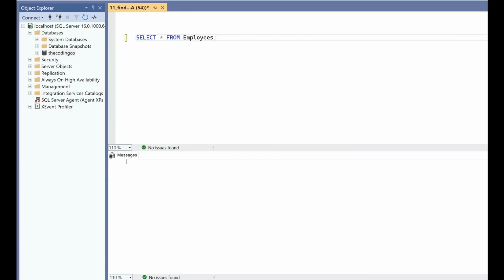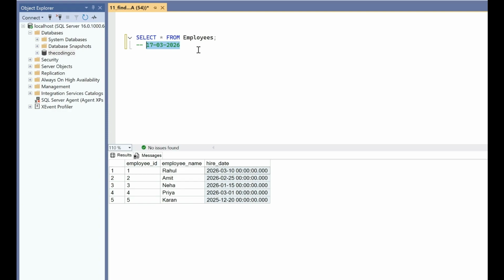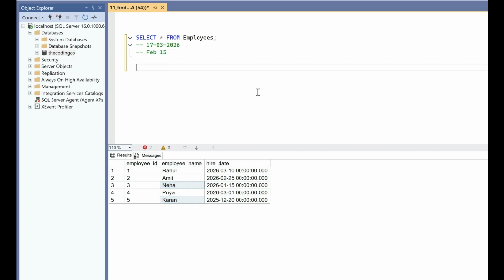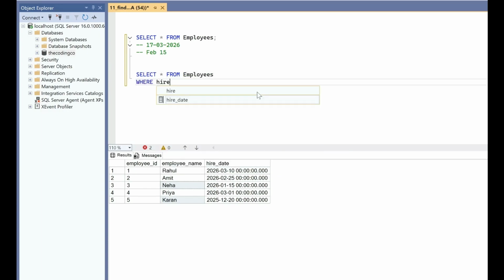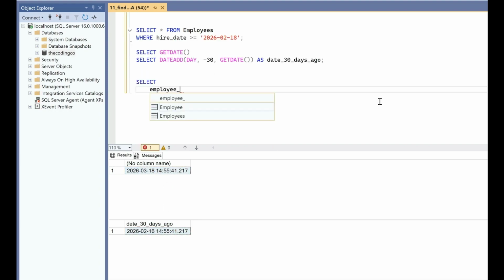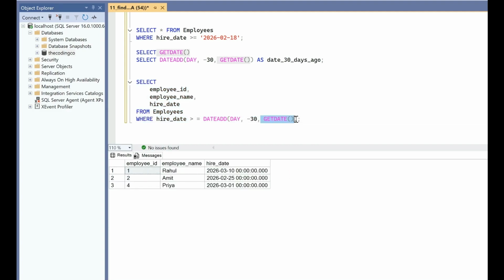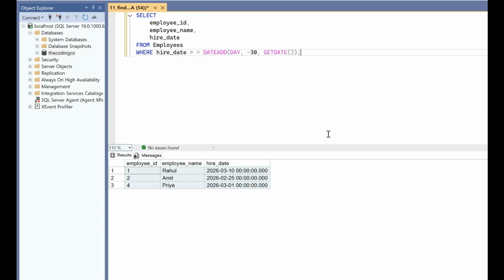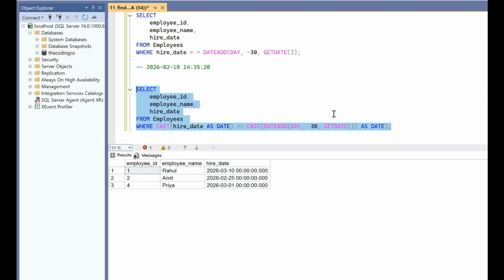Find Employees Hired in Last 30 Days | SQL Interview Question (Avoid This Mistake) | Q11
How do you find employees hired in the last 30 days in SQL?

At first, this looks like a simple filter…
but many candidates make a mistake that breaks the query over time.

In this video, we explain the correct approach step-by-step and cover:
• Why hardcoding dates is a bad idea
• How to use GETDATE() to get the current date
• How to subtract days using DATEADD()
• How to write dynamic queries that work every day
• How time values in hire_date can affect results
• How to safely compare only the date part using CAST()
• Why indexing on date columns improves performance

This is not just an interview question.

It’s a real-world SQL pattern used in reporting, dashboards, and production systems.

Once you understand this, you’ll never write static date filters again.